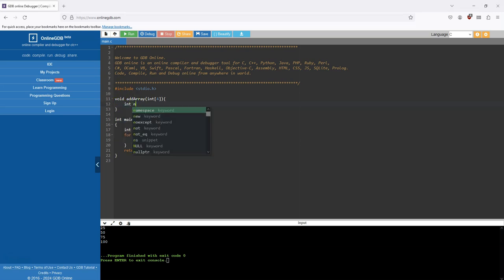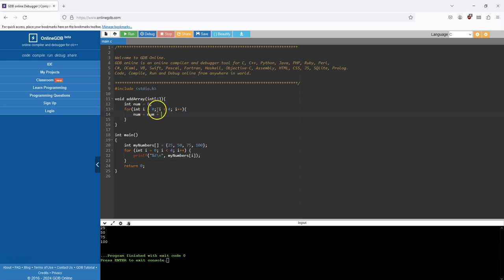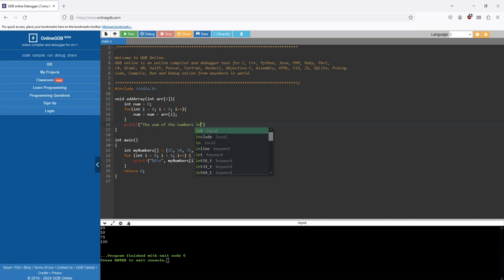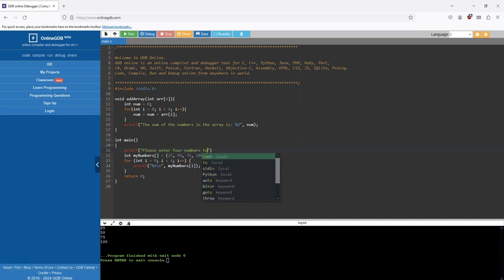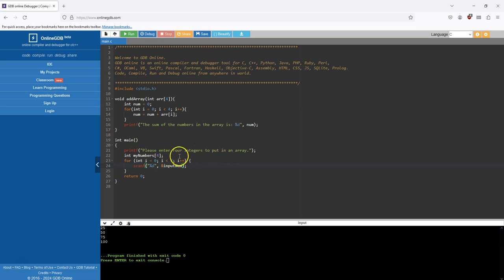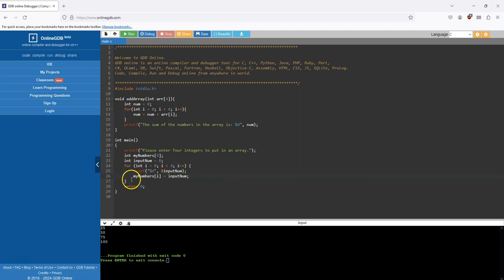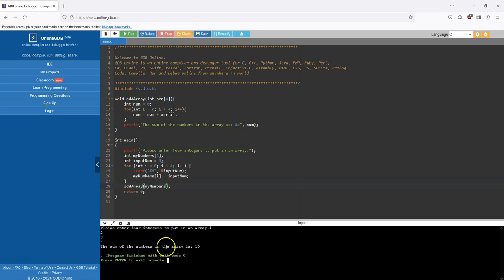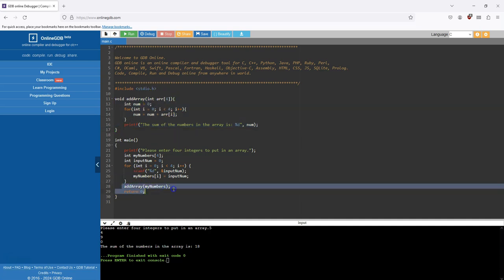4.14 Programming with Examples: Arrays in C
A quick implementation of a coding using user input to fill an array that we can then pass into a function.